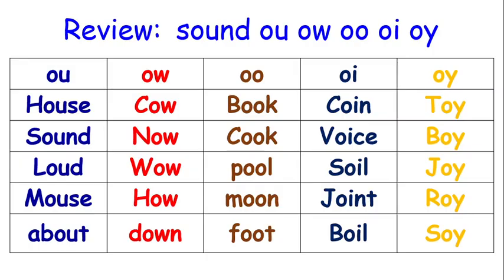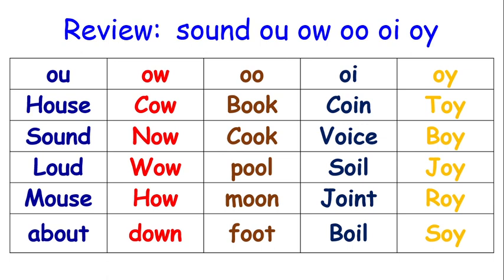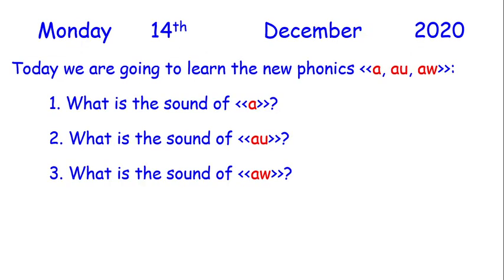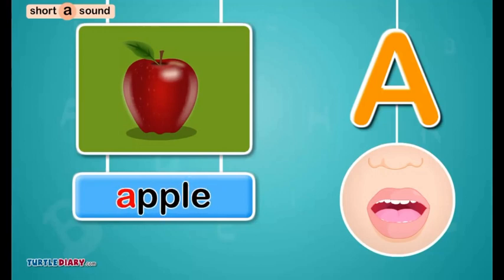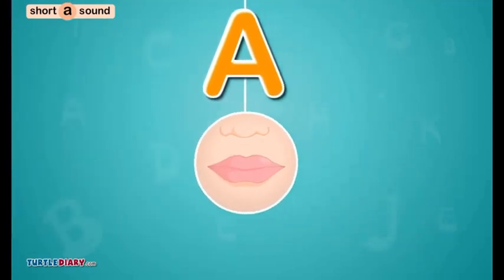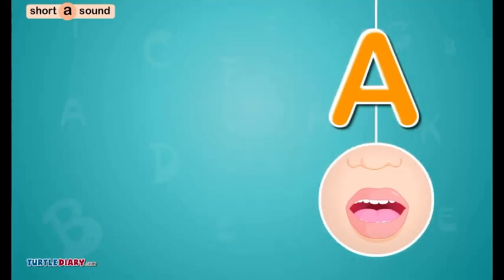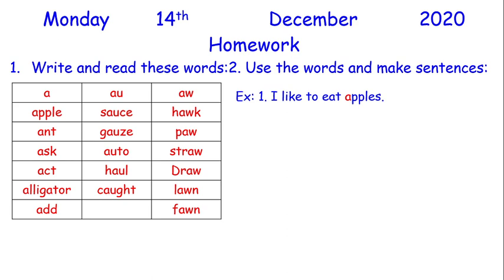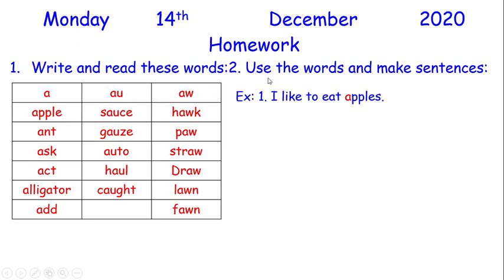WNS-English G6 a au aw sound